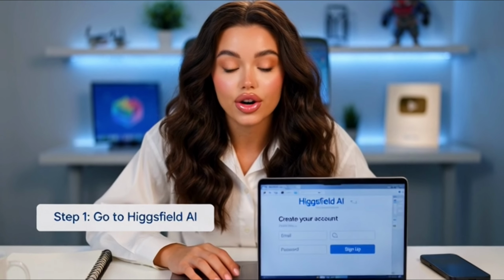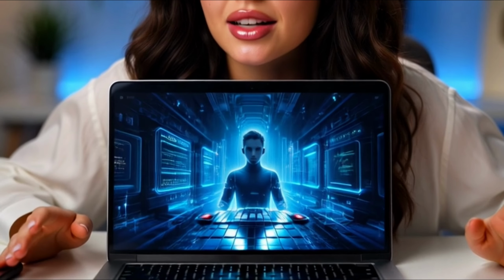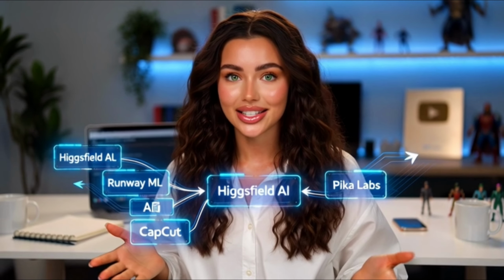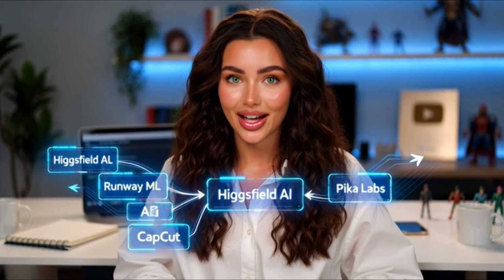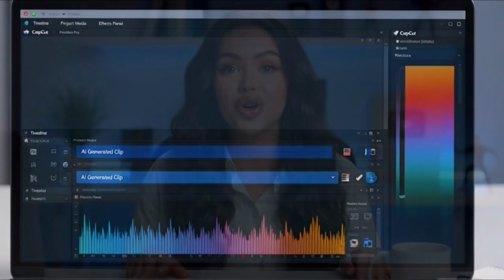How to Use Higgsfield AI for Video Generation Beginner Tutorial 2026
Welcome to How to Ai Works

This video shows you how to use Higgsfield AI to generate cinematic AI videos step-by-step.

If you are a beginner, this tutorial will teach you:
• how to generate videos using Higgsfield AI
• how to write prompts for AI video creation
• how to create influencer videos using AI
• how to generate product ads with Higgsfield AI
• how to get free Higgsfield AI credits

AI video tools are changing content creation, and Higgsfield AI is one of the most powerful AI video generators available today.

Tools mentioned in this tutorial:

Higgsfield AI
Runway ML
Pika Labs
CapCut